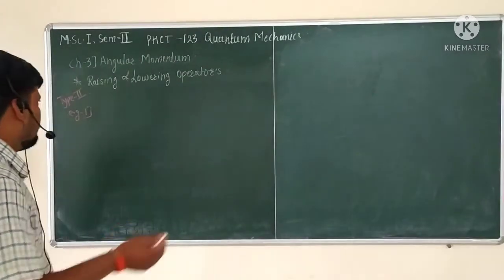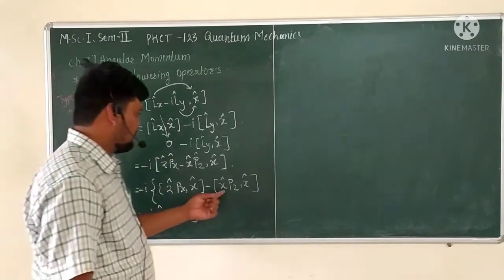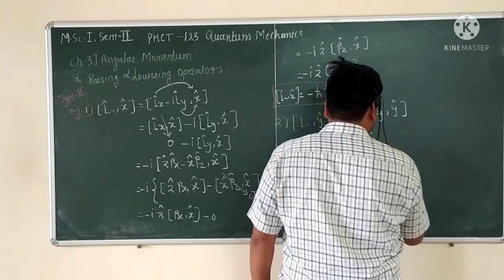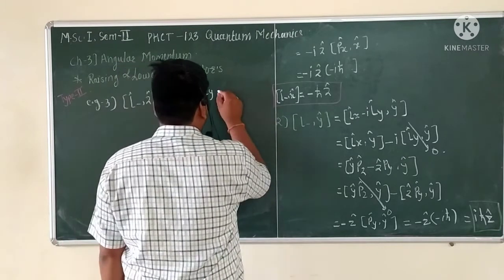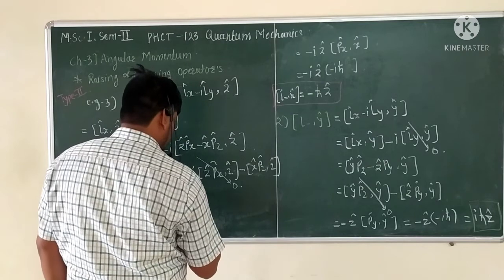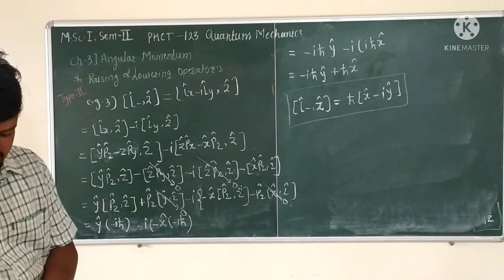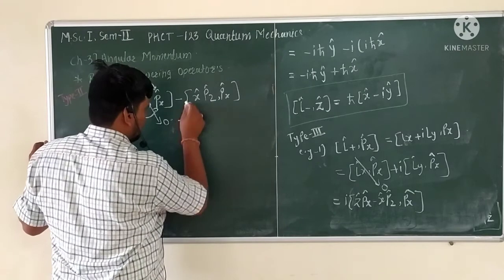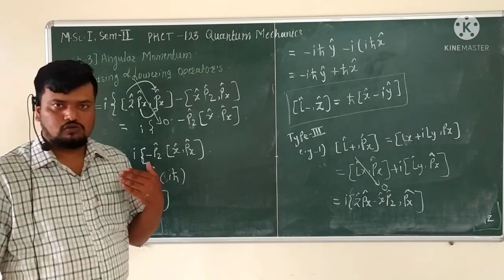Sub-Q. M, Ch-3. Angular Momentum, L. No-7